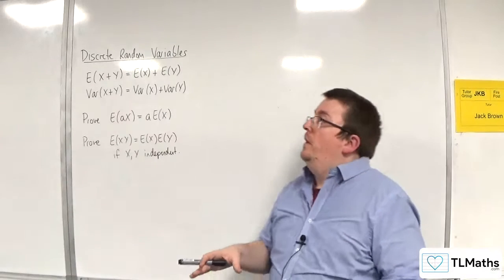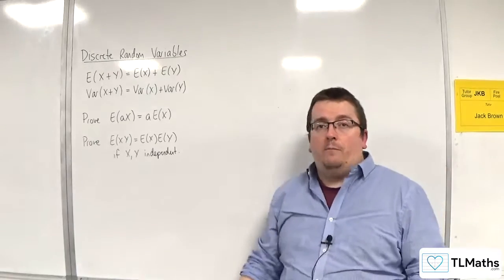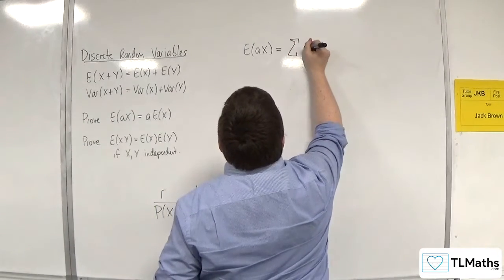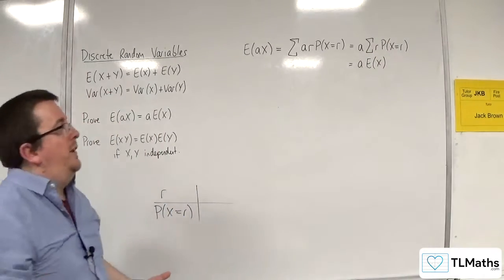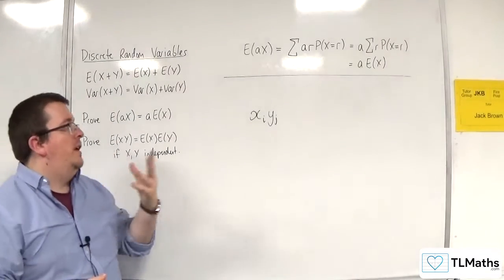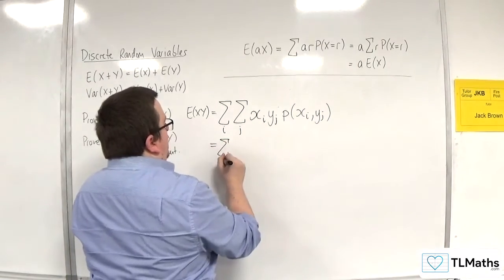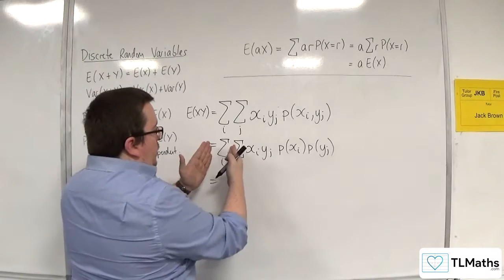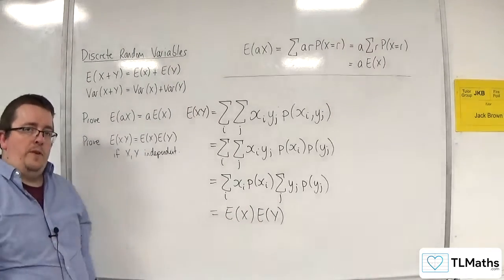OCR MEI Statistics Minor F: Discrete Random Variables: 16 EXTENSION Follow-up Proofs